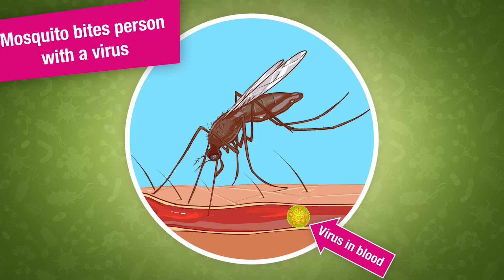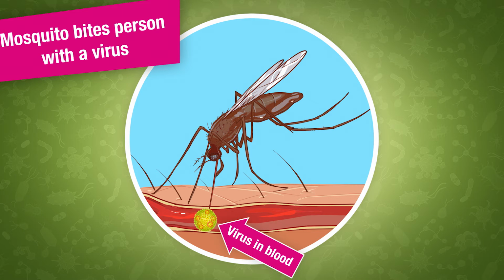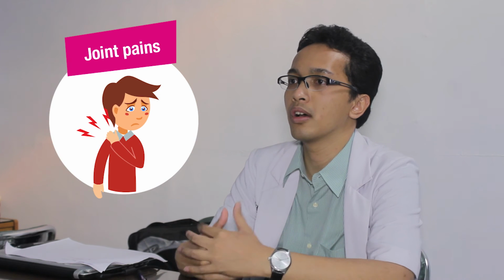Viruskenner - How do viruses spread through mosquitoes?